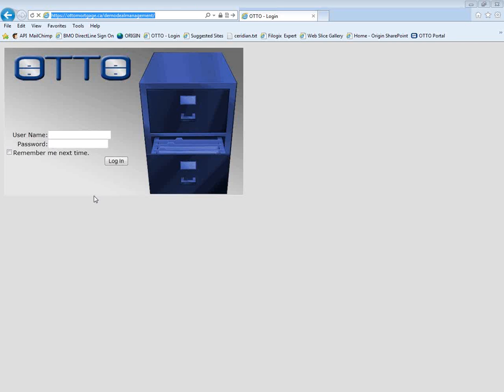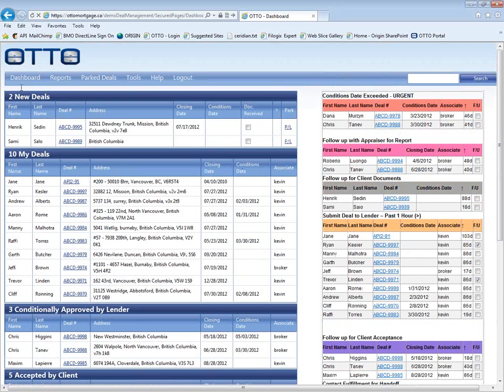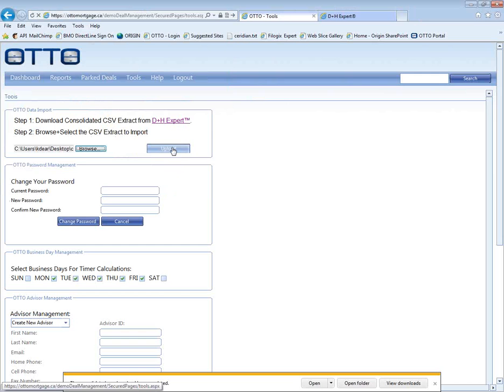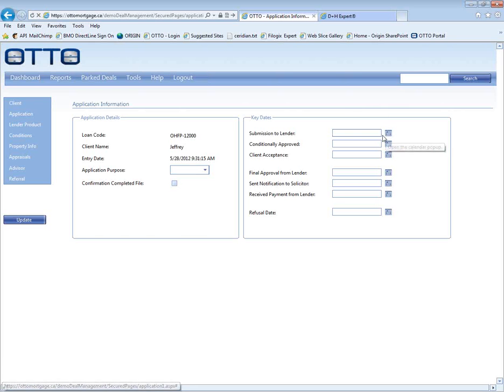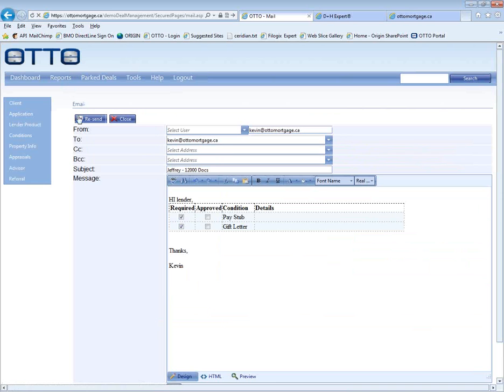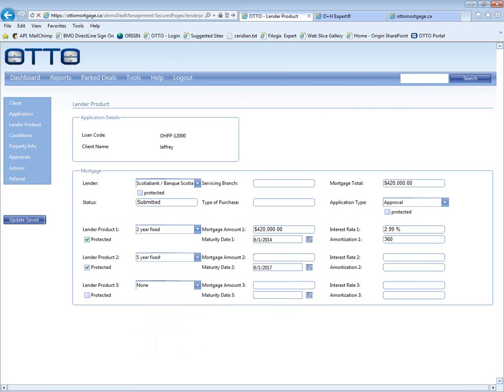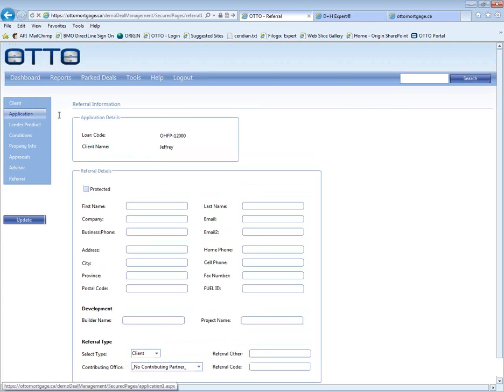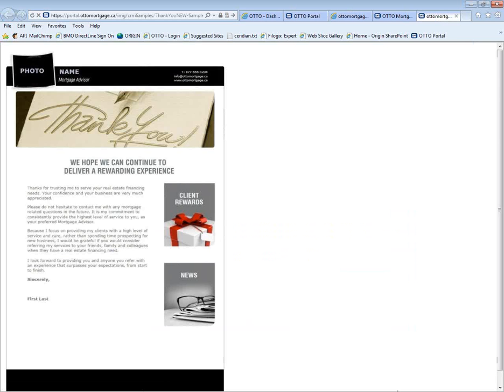First Look Training (Webinar)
Here is a a first look at our training segment for OTTO.